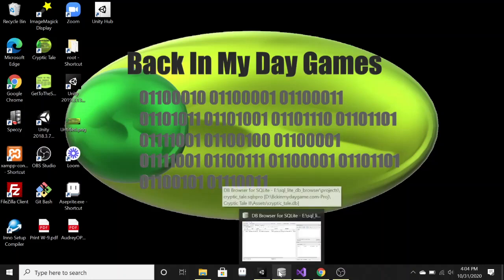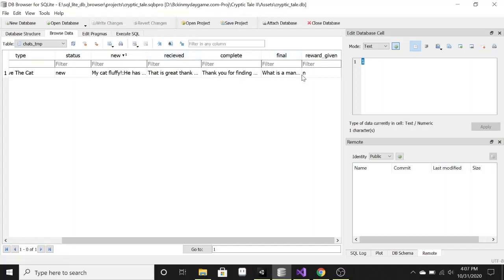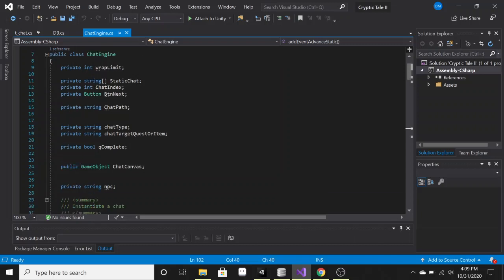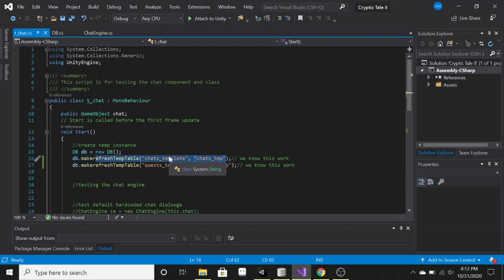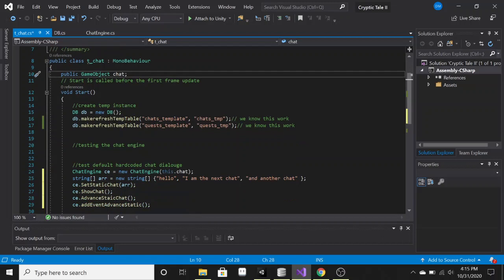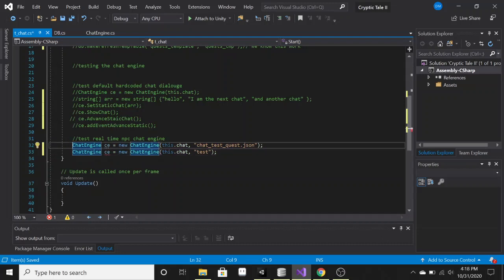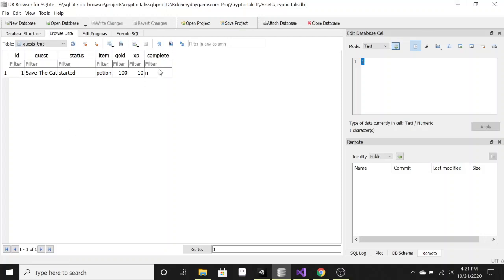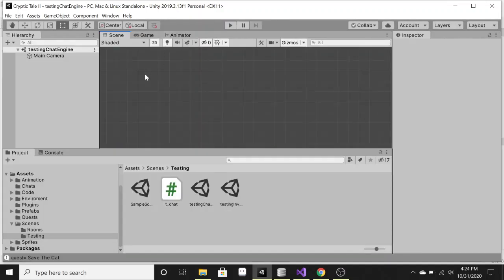Cryptic Tale 2 npc Chat Engine